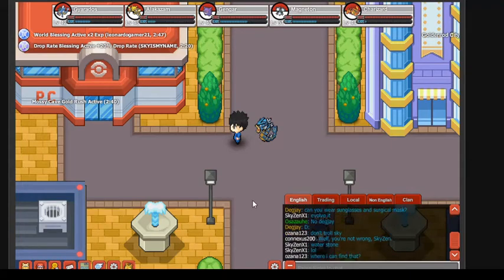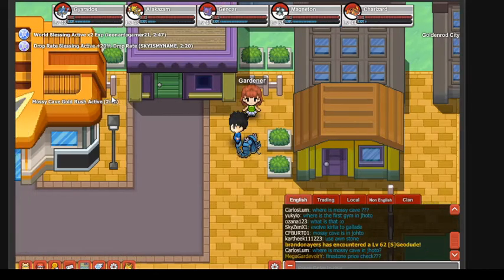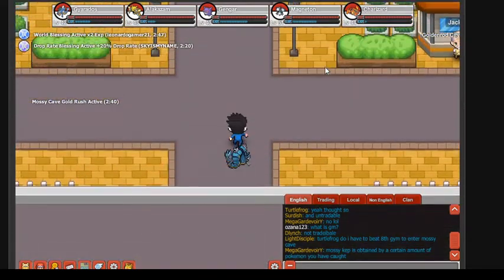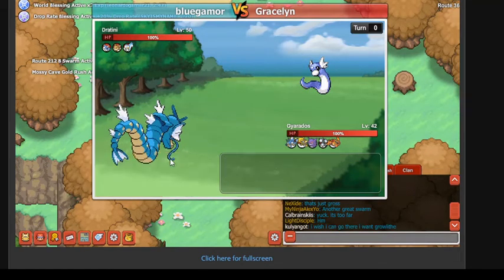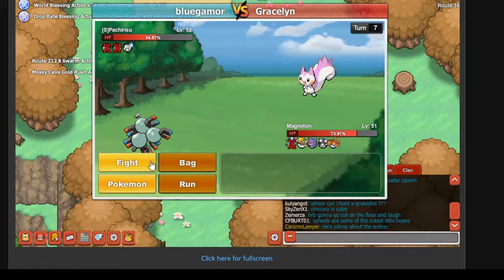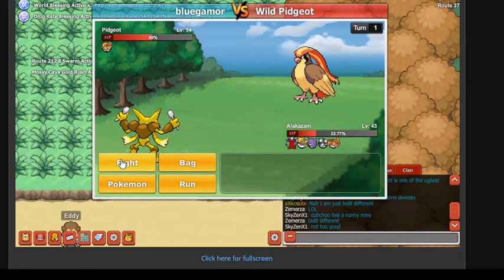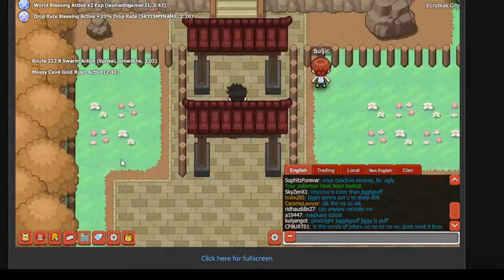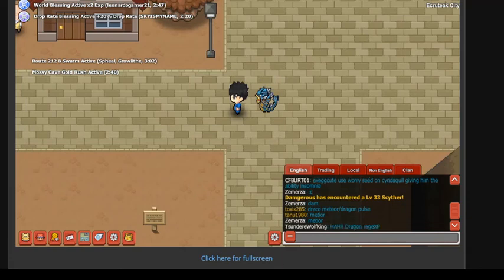Pokemon Planet How to get the Squirtle Bottle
Just like with Snorlax, you're going to need a certain item from a gardener to get the tree in route 36 or Sudowoodo!